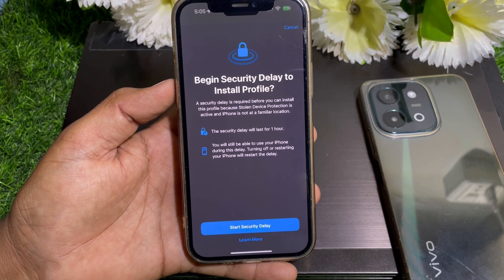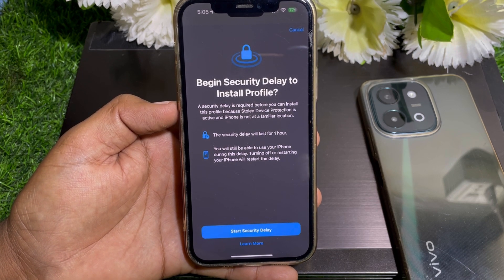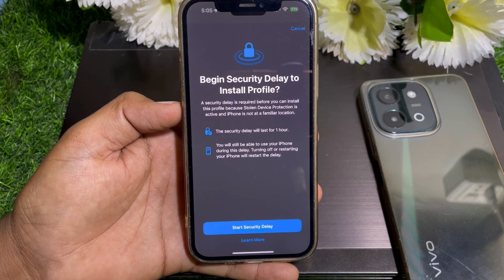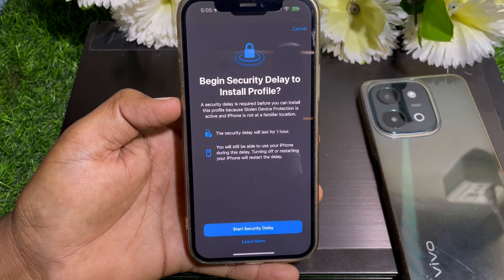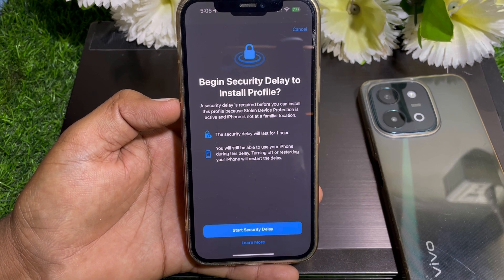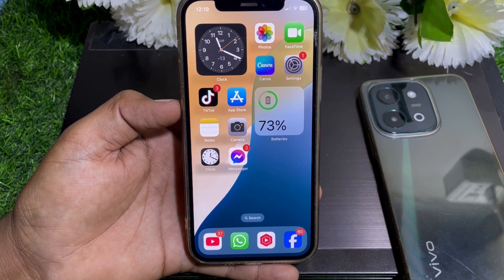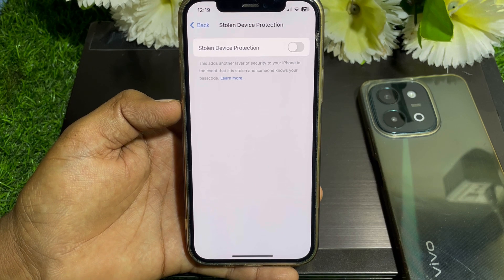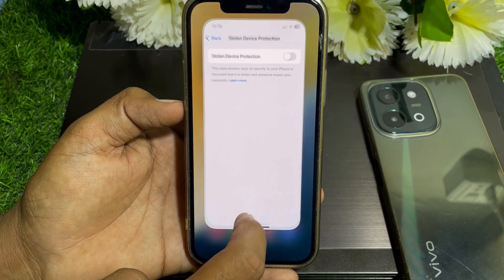You Will Be Notified When the Security Delay Has Ended and You Can Install This Profile / Fixed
**Video Description:**

"Have you ever come across the message 'You will be notified when the security delay has ended and you can install this profile' and wondered what it means? In this video, we break down why this notification appears, what it signifies, and step-by-step solutions on how to manage security delays when installing profiles on your device. Whether you're dealing with configuration profiles on iOS, macOS, or other platforms, we've got you covered with clear explanations and practical tips to ensure a smooth installation process.